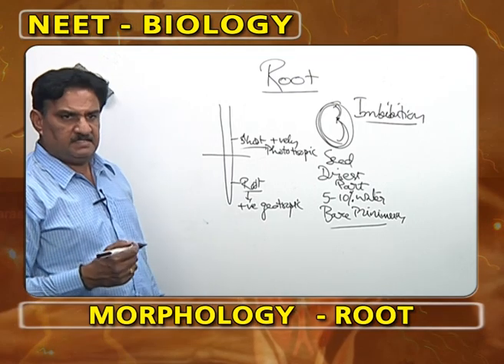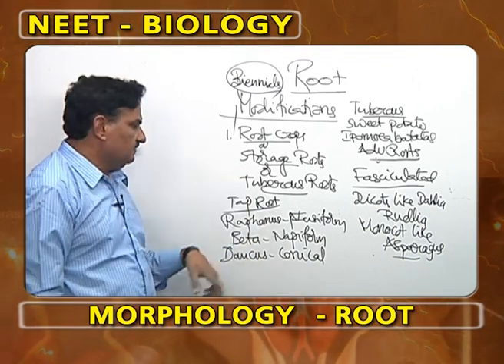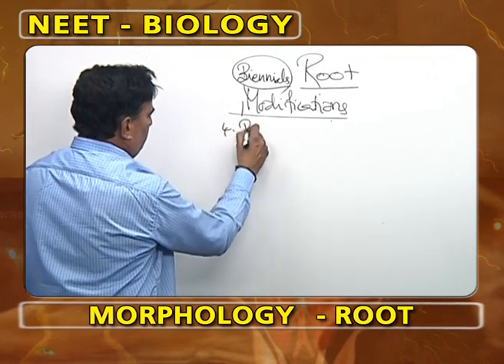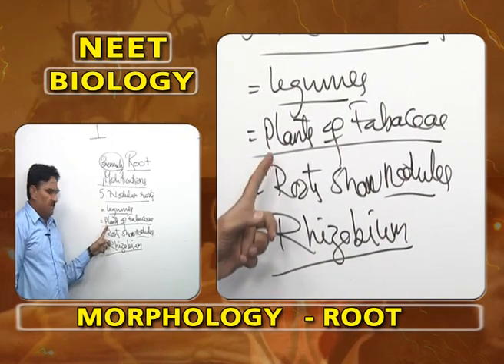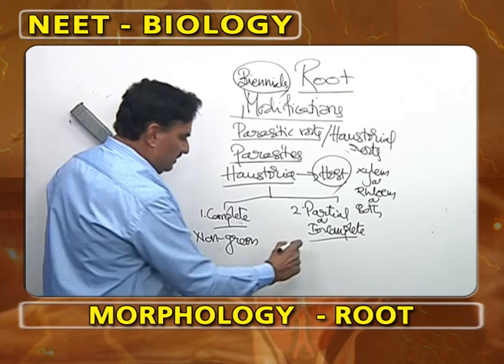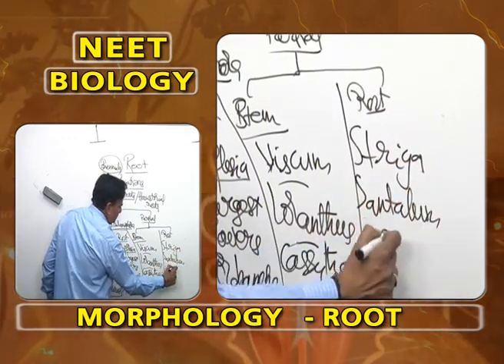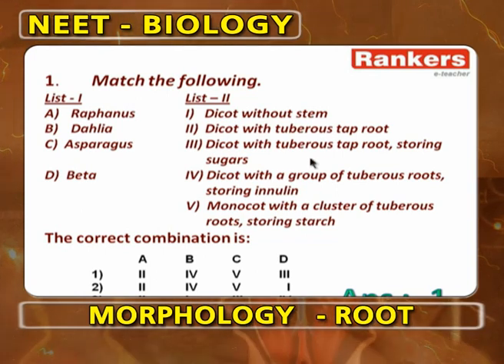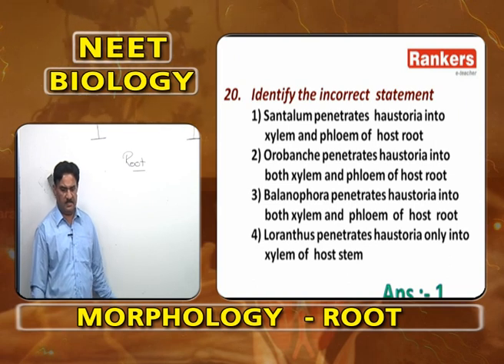BIOLOGY EPISODE 03 MORPHOLOGY ROOT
This lecture video primarily deals with NEET Online Interactive Coaching for Intermediate on Morphology (Root) which is enclosed with Biology